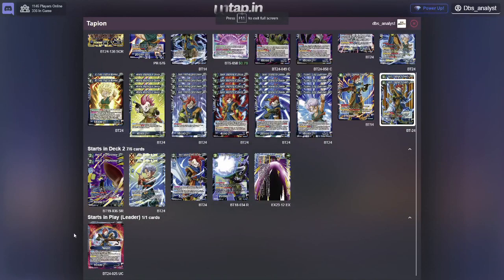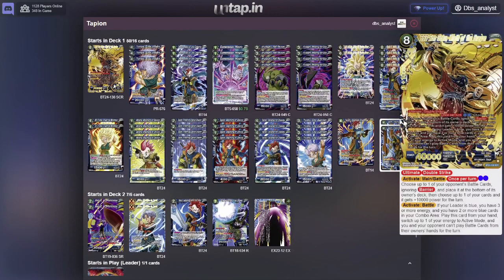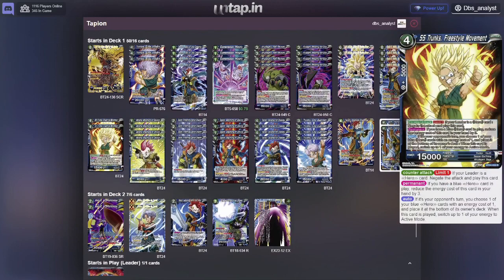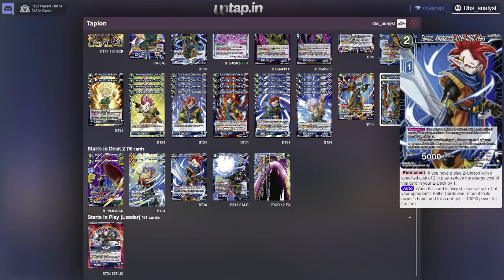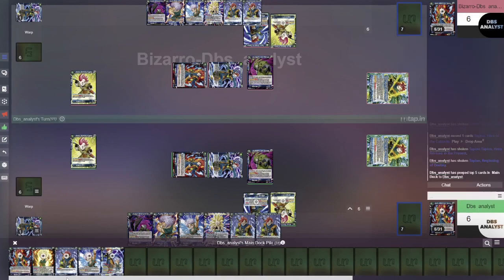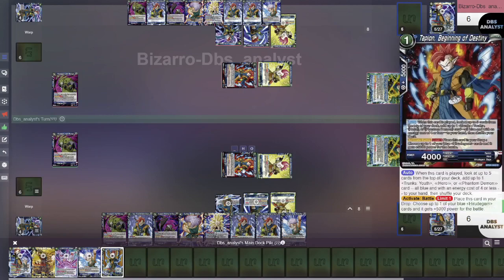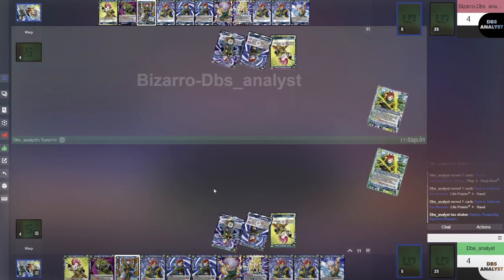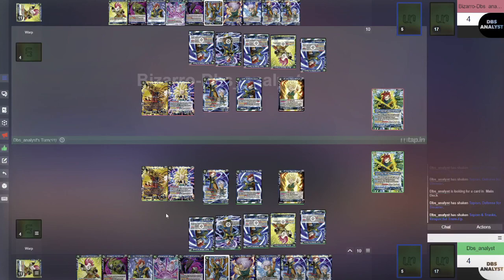Showcasing the NEW Set 24 Blue Tapion ! | Dragonball Super Card Game Masters